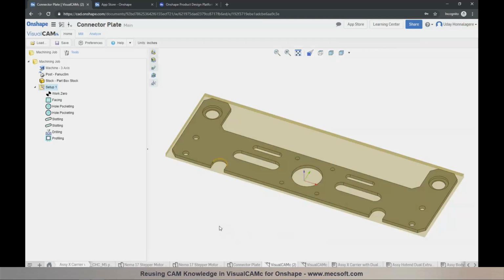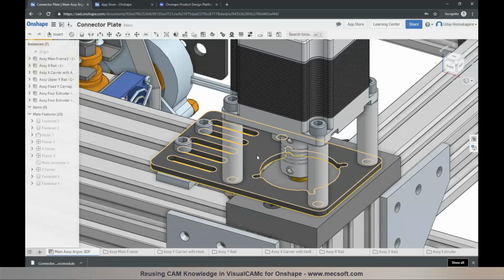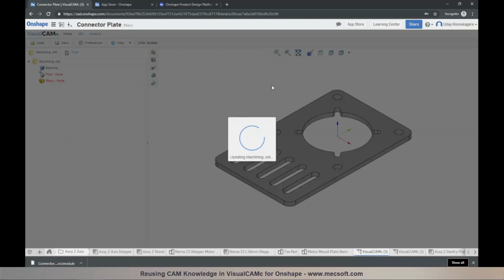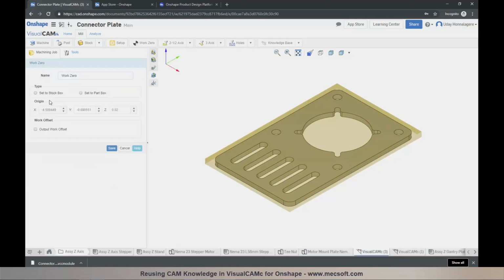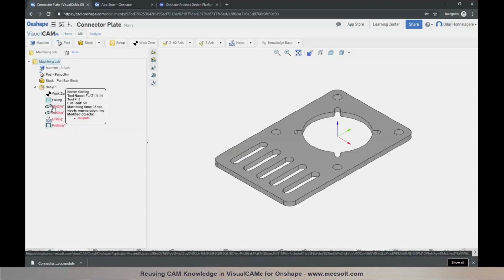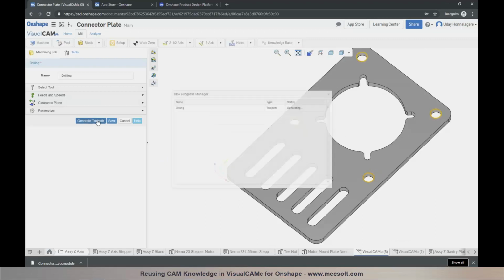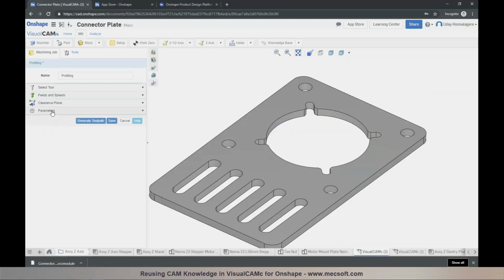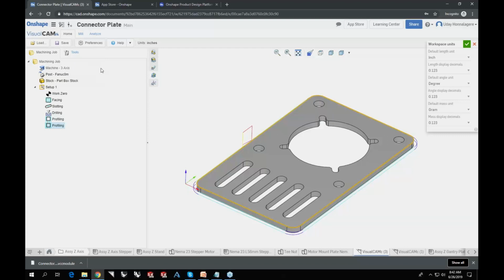Reuse CAM Knowledge in VisualCAMc for Onshape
Save Time!  What this short tutorial showing you how to capture and reuse CAM Knowledge in VisualCAMc for Onshape. (Get more resources